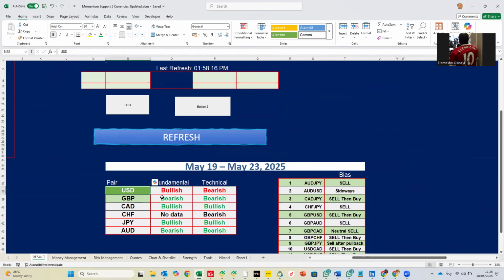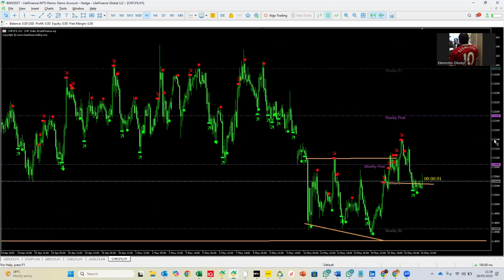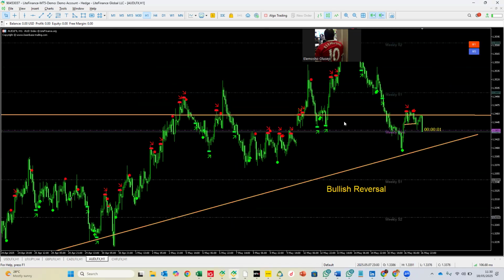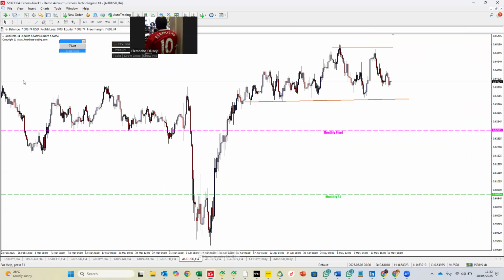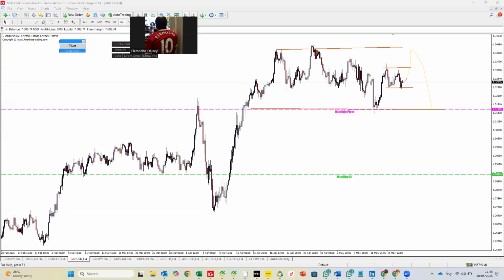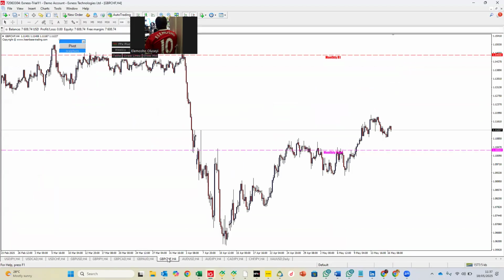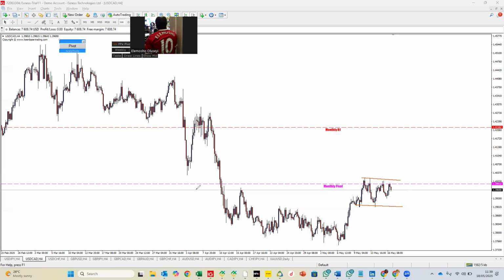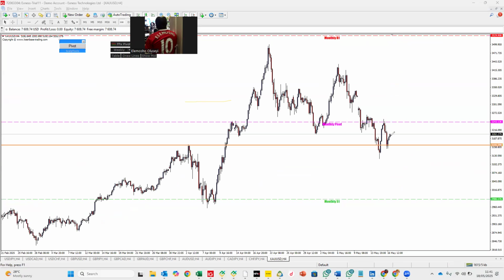Weekly Fundamental Analysis: May 19 – May 23, 2025 Price Predictions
Unlock this week's Forex trading roadmap! 🚀

In this detailed analysis, I break down the 5 major currency indices —
✅ Yen Index (JPY)
✅ Pound Index (GBP)
✅ Canadian Dollar Index (CAD)
✅ Australian Dollar Index (AUD)
✅ Swiss Franc  Index (CHF)

I reveal the potential strengths and weaknesses for the week ahead, and dive into the currency pairs to show you the expected price movements, entry points, exit levels, and key price action setups.